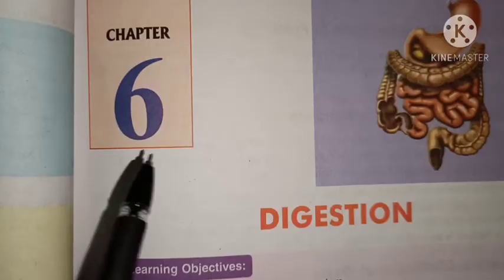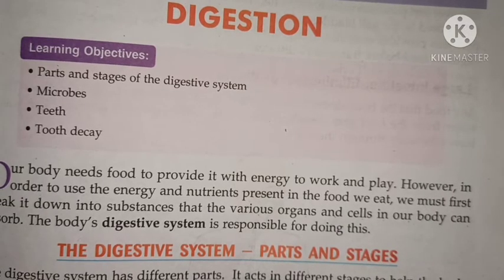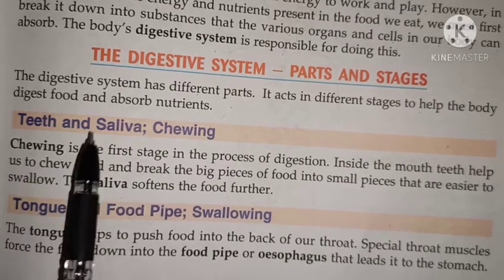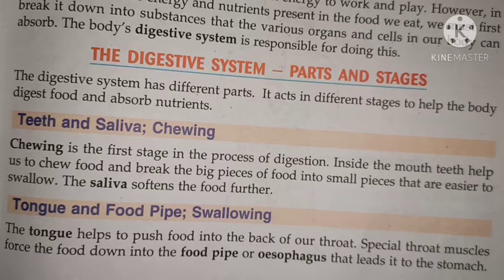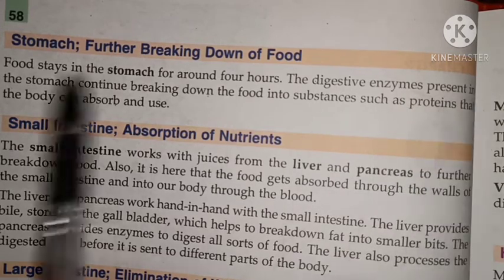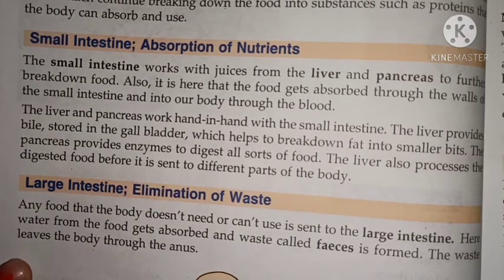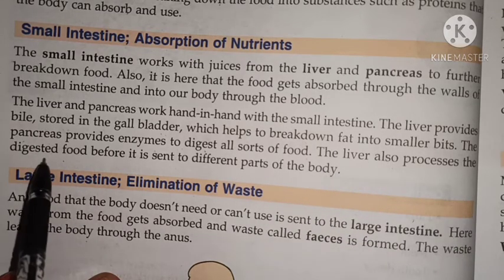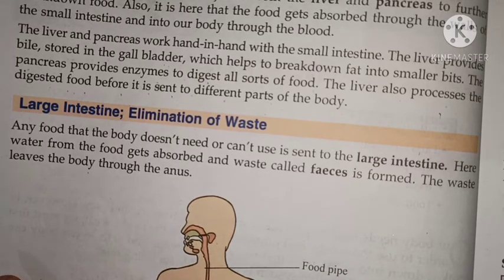Class 4 Science chapter-6 Digestion ( part-1)